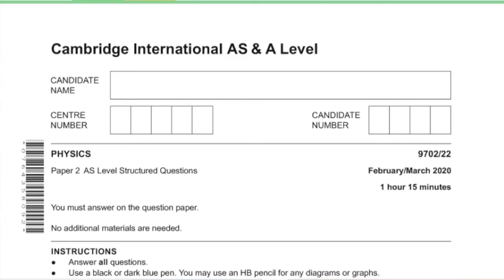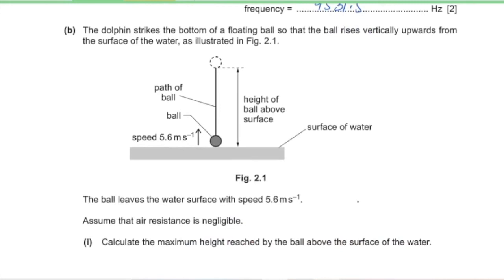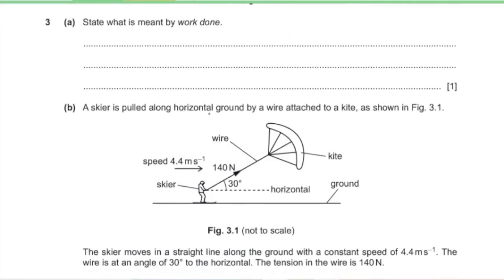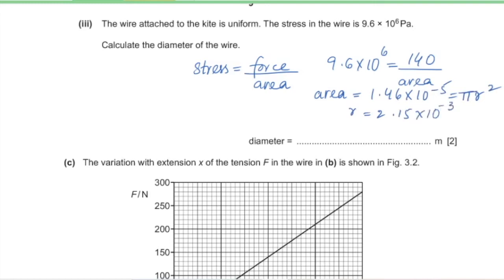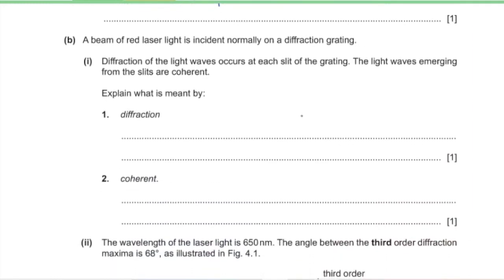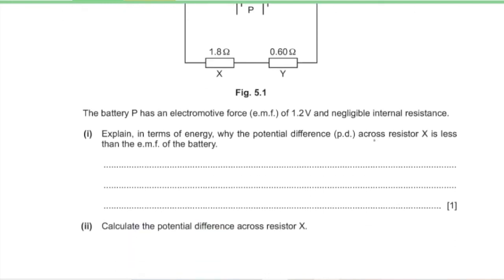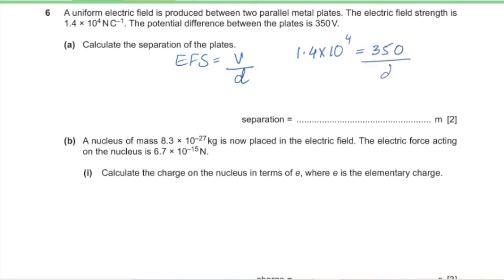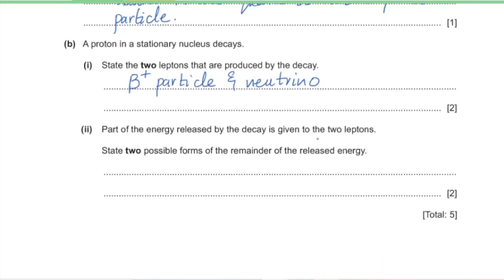CIE A Level Physics Solved Past Paper Feb/March 2020 P22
This video provides solution to Paper 2 Variant 2 of Feb/March 2020.